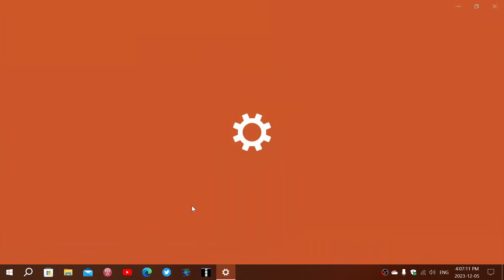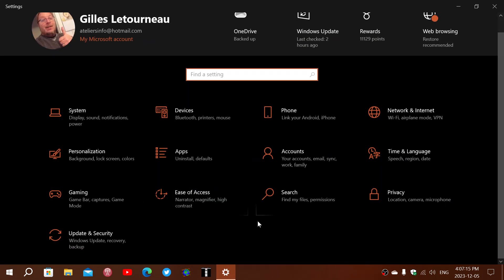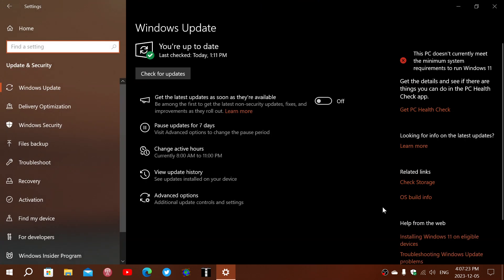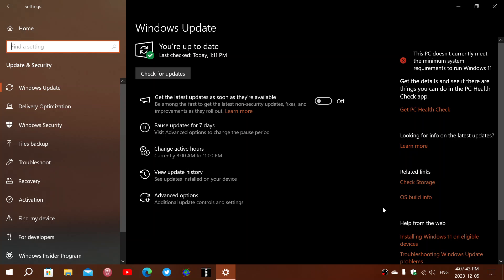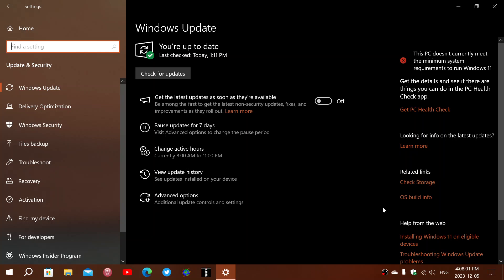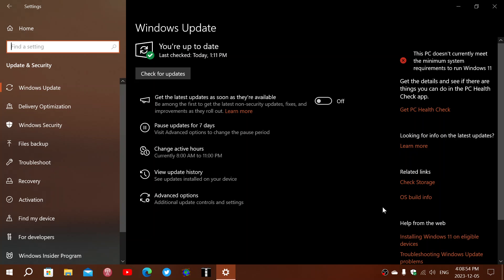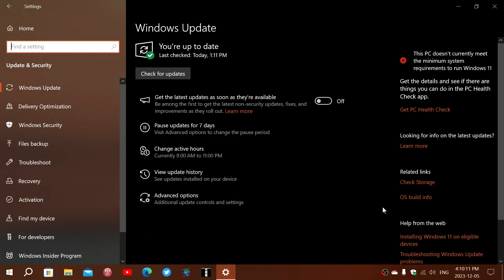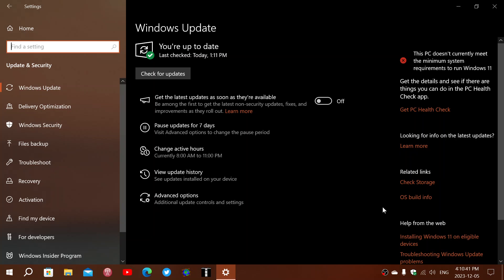Windows 10 3 year support extension What would be a fair cost to extend the life of your PC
It will be interesting what Microsoft comes up with for the price of extended support